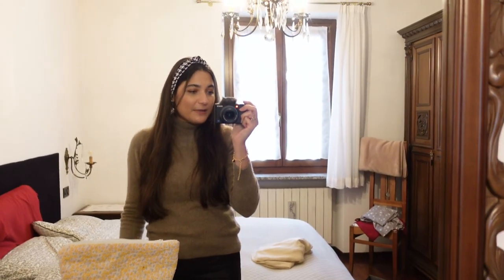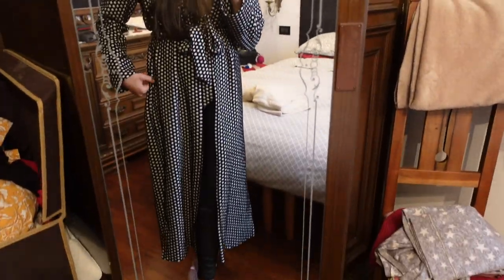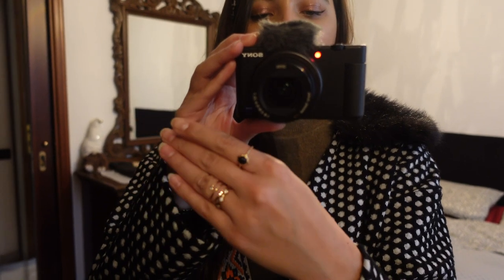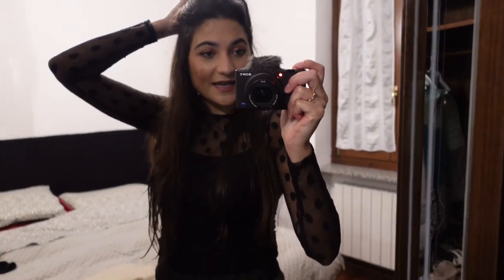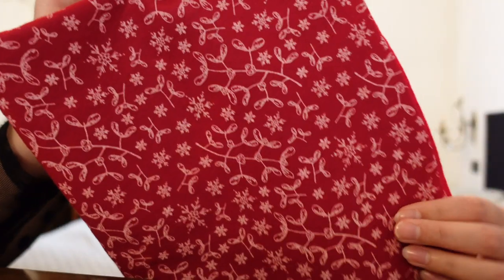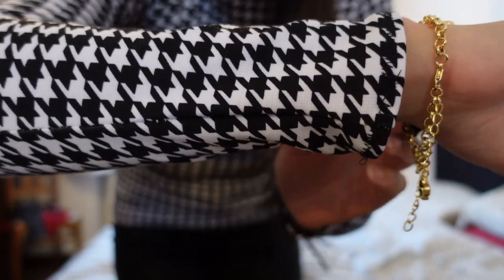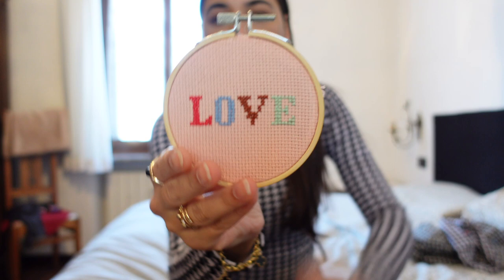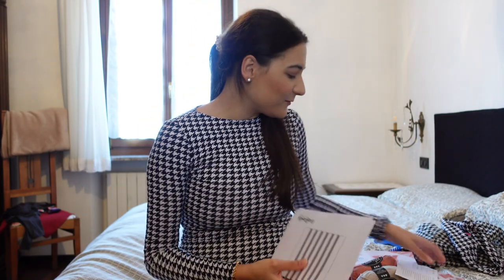MY ME MADE WARDROBE | WHAT I WORE, BOUGHT & MADE IN THE ITALIAN ALPS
⏰ Timestamps:
0:04 Day One: Me Made Accessory
0:55 Mini Room Tour & OOTD
1:32 Me Made Quilted Pouch
3:42 Me Made OOTD - Longline Coat/Cardigan, headband
7:01 Town Centre & Fabric Shopping in Italy
8:12 Crochet Towel Inspiration
8:56 Sewing Plans to complete my me made wardrobe staples
9:41 RTW OOTD
10:11 Christmas Day
11:19 Fabric Finds
11:39 Mini Fabric haul
13:43 Boxing Day: Snowy Walks, Me made Handbands
14:23 Day Five
14:46 Me Made Ski Base Top/Long Sleeve Top
15:42 Modifications made to Sewing Pattern
18:12 Other Handmade projects done during my holiday -  Cross Stitch Project
19:36 Project 2 - Craftiosity Weaving

Cotton Clara Cross Stitch Kit

🎀 My Sewing Supply Essentials*:
Sewing Foot Set
Walking Foot
Rotary Cutter
Gold Scissor and Snipper set
Ergonomic Seam Ripper

* Some or all of the above may be affiliate links, which means I may earn a small commission if you discover and shop these items via my links but is at no extra cost to you! Shopping via these links helps me to continue to create more videos like this. Thank you for supporting me as always!
🎵 Morning Routine by Ghostrifter Official
MY ME MADE WARDROBE | WHAT I WORE IN THE ITALIAN ALPS ⬇️ Click 'Show More'